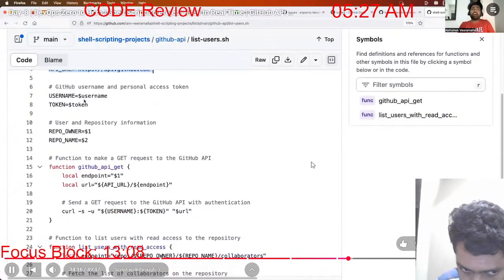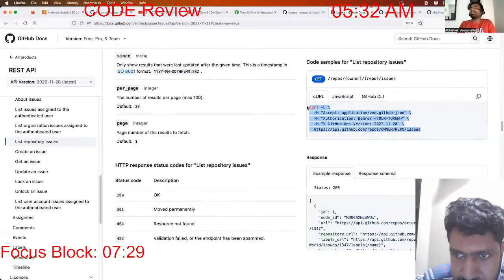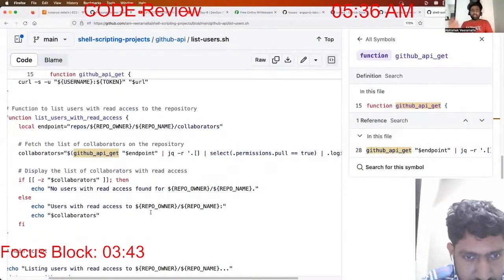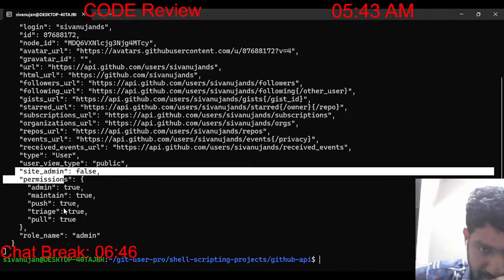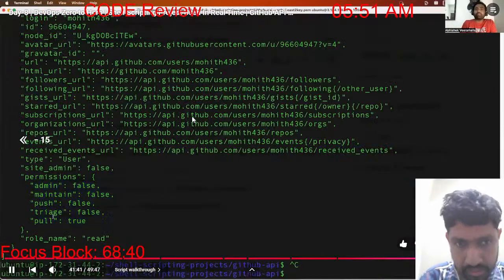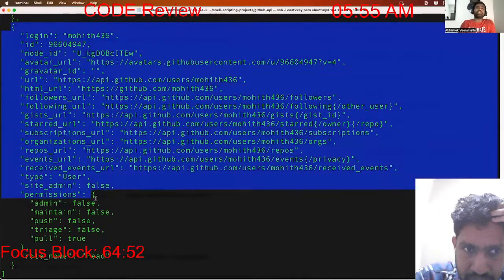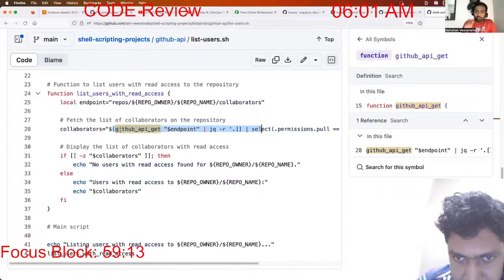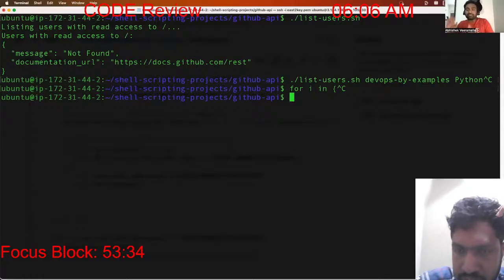4:30AM LIVE | Inside My 2-Hour Practice: Reviewing My GitHub Shell Scripting Project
🎯 Today's Focus:(07/10/2026) | UTC +5:30
Building My Path to MLOps Engineering! Today’s session is all about:
• Time: 4:30 AM - 5:40 AM: Git and Github for DevOps & MLOps
• Time: 5:50 AM to 6:20AM: Git and Github for DevOps & MLOps

* I will Reply the Queries in 10 Minutes Chat Break

🚀 4:30 AM LAB: Deep Learning & AI Habit Lab (70/10 Structure)
"Winning the simulation" starts while the rest of the world is still asleep
Welcome to the 4:30AM LAB. This is not a generic study stream; it is a structural solution for the "Consistency Gap" in high-level technical learning
. As a AI & Data Science MSc student, I am using this live session as a visual resume of discipline and a digital portfolio of my work ethic in action for future recruiters and institutions
Whether you are a "Recovering Perfectionist" or an "Overwhelmed Optimizer," join me for 2+ hours of body-doubling to help you stay in your seat and bypass the "neurological friction points" that stop your progress
🧠 Strategic AI Co-Piloting with Gemini
I’m moving past instant answers to foster critical thinking and deep technical mastery
Guided Learning (Vertical Niche): Using Gemini(or Other AI Tools) to walk through complex Neural Network architectures with step-by-step explanations and guiding questions
Canvas Workspace: Real-time debugging of ML code and organizing research prototypes in a dedicated interactive space
Ask My Notes: Uploading my PDF textbooks so Gemini can analyze specific formulas and summarize high-density takeaways
Active Recall Quizzes: At the end of our focus blocks, I use Gemini to generate custom multiple-choice quizzes to identify and close my knowledge gaps
⏲️ The "Habit Lab" Structure
This session is a behavioral experiment in environment design
Focus Block: 70 Minutes (Camera on, screen shared—visual proof that I’m not procrastinating)
Rest Block: 10 Minutes (Complete visual and auditory reset to prevent burnout)
Visual Feedback: A real-time countdown timer and session counter are displayed to provide a controllable, predictable study atmosphere
🕯️ The Vibe
This is a raw and real session. I’m using "vibe design" low-friction classical music and a focused workspace to mitigate interrupting thoughts and create an illusionary presence that cuts through the loneliness of deep work
. We are here to break the "shame cycle" of failed resolutions and replace it with identity-first consistent action
Drop a comment: What "Vertical Habit" are you building this morning? Let’s win the morning together. ☕️